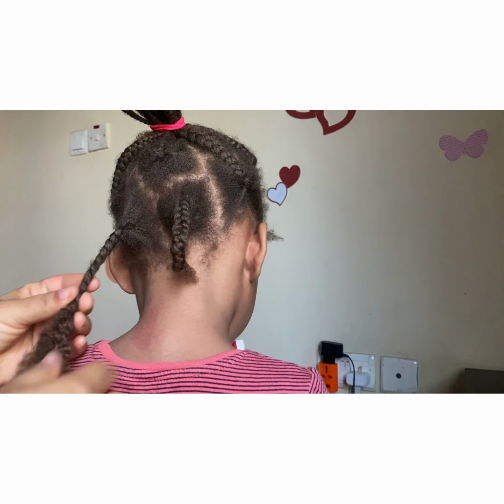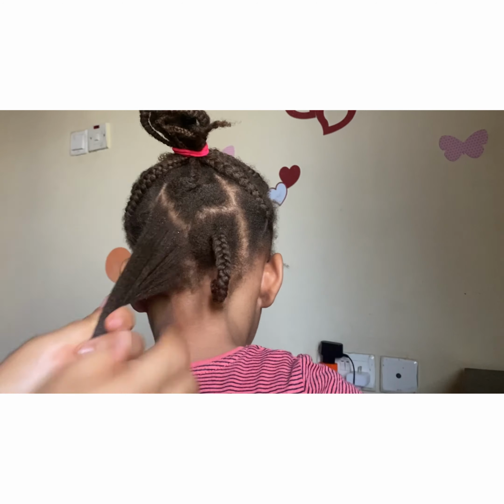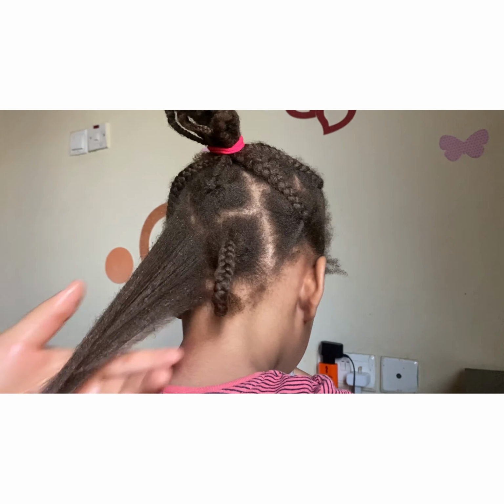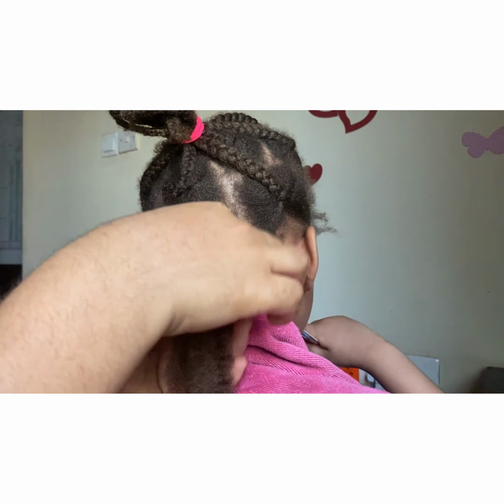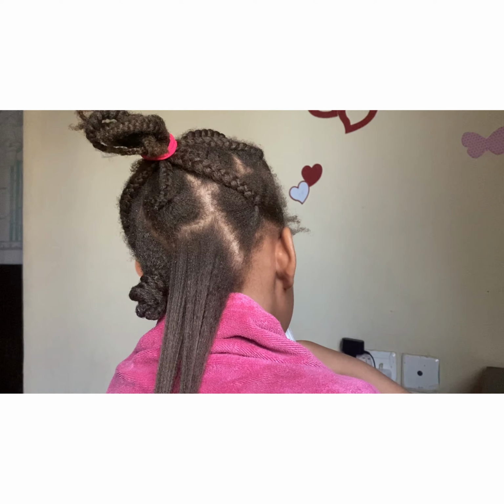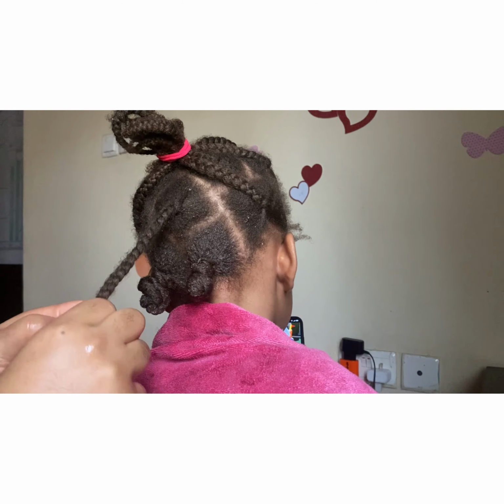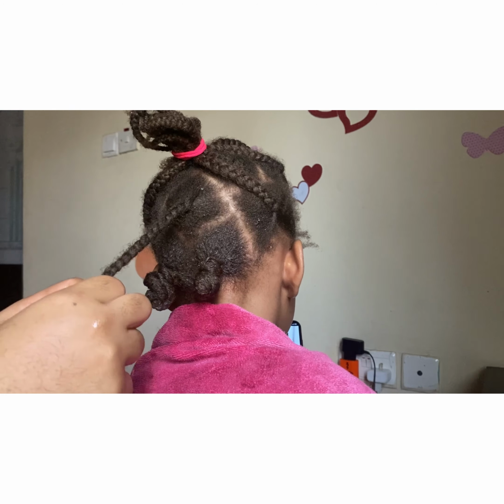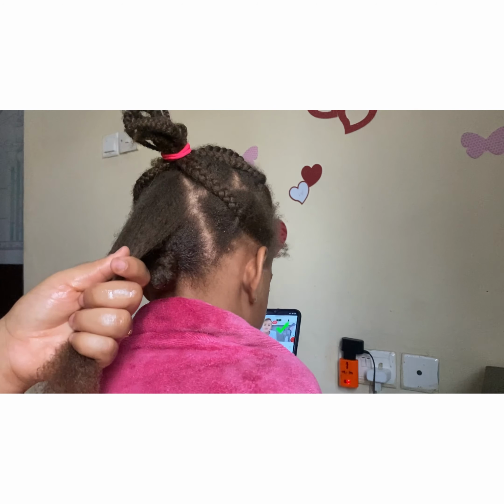How I Pre Poo Heavenlys Hair Using African pride Pre Shampoo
This the first step I take when it comes to wash days….Sometimes I use oil,conditioner,aloe Vera gel to pre poo her hair…